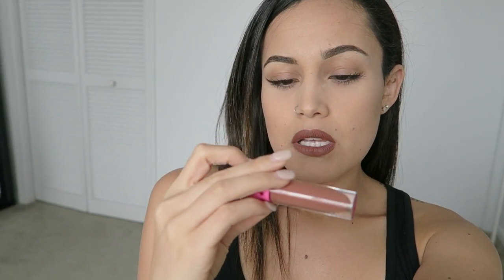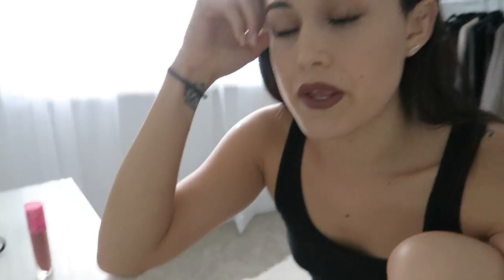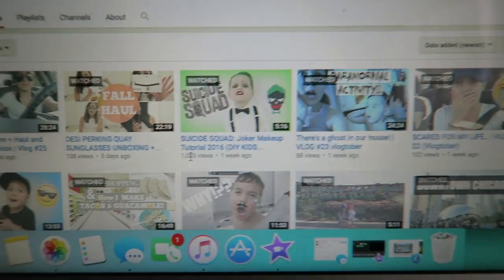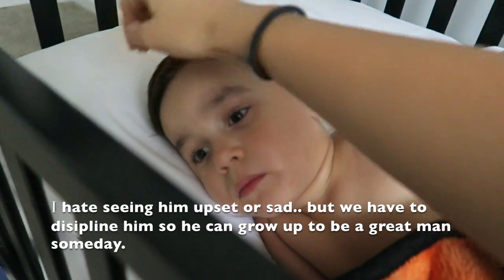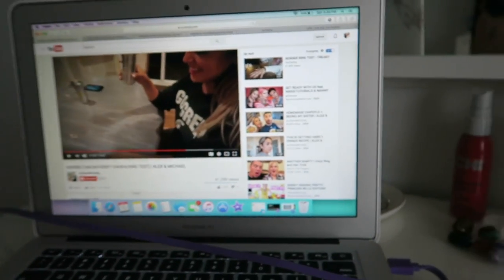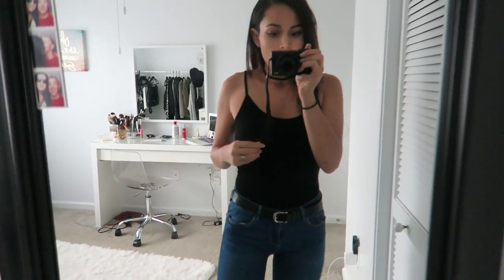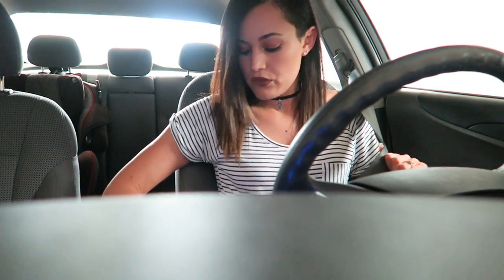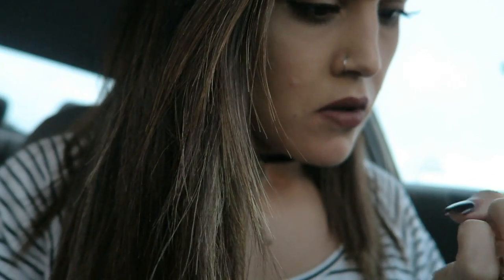Jeffree Star New Liquid Lipstick "LEO" review |VLOG #26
In this video i review the new Jeffree Star Cosmetics liquid lipstick in the color "leo". I also get my nail done, finally. And I take Lucas Costume shopping! Like if you enjoy watching review videos :)